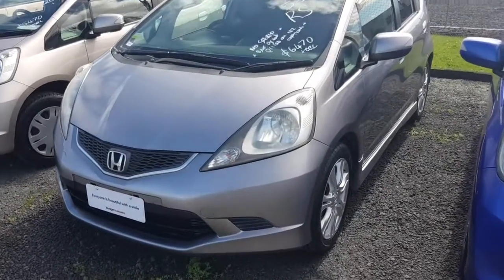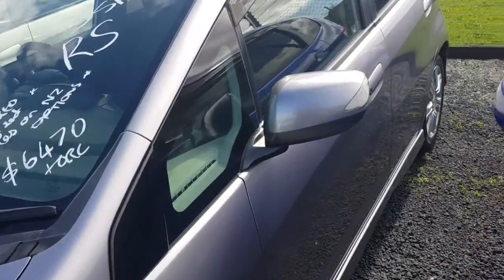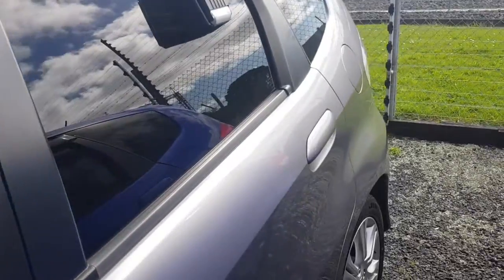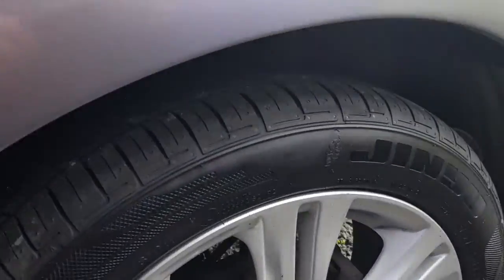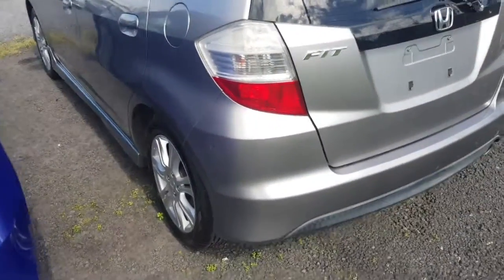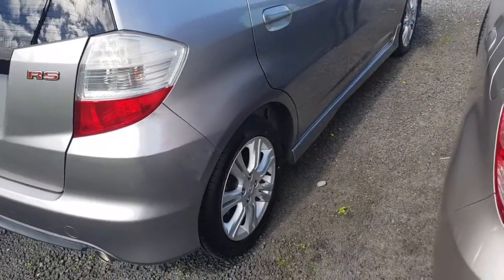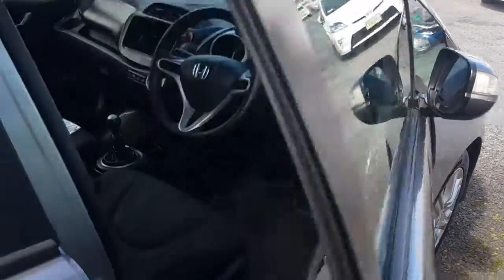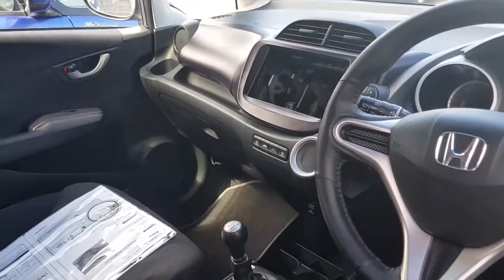Fit for Fletcher